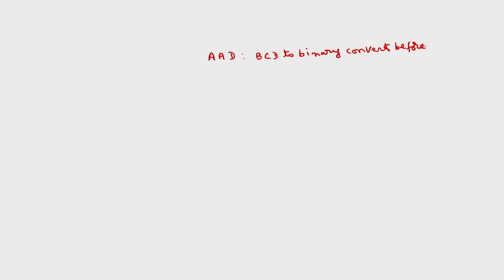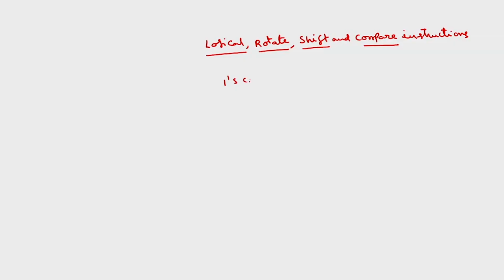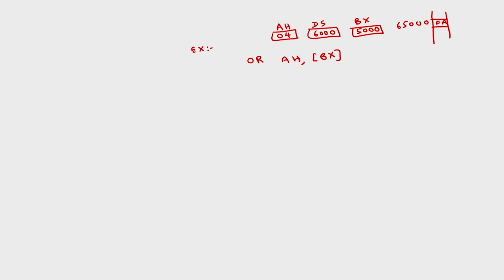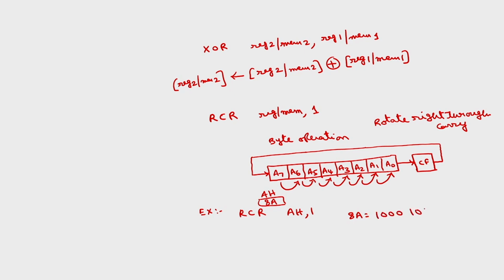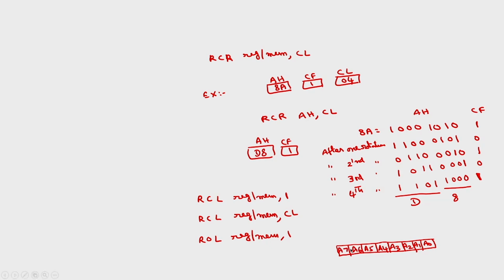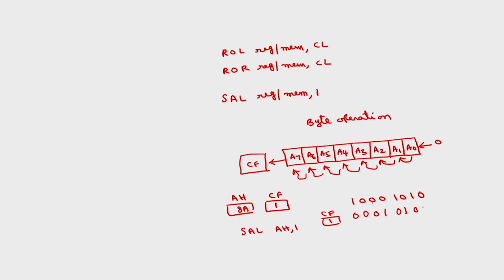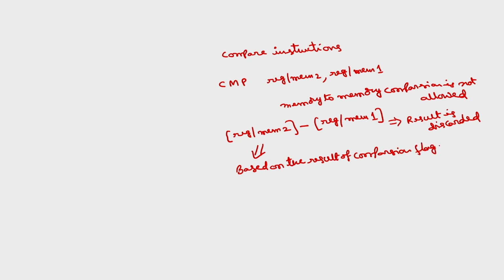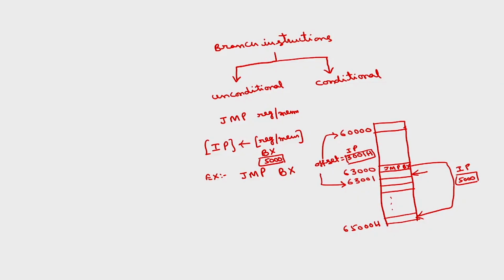8086 Arithmetic Instructions II